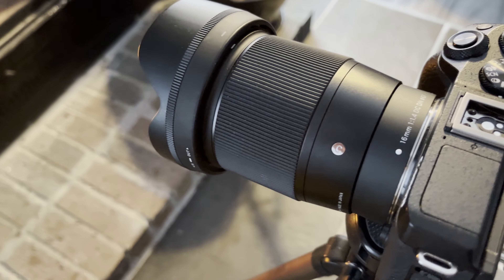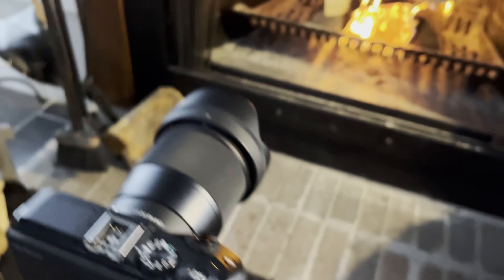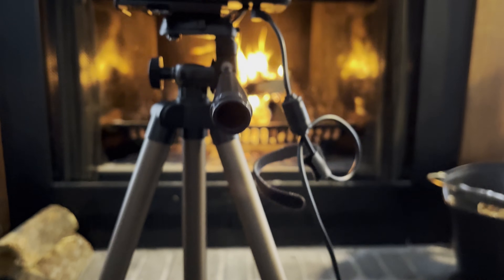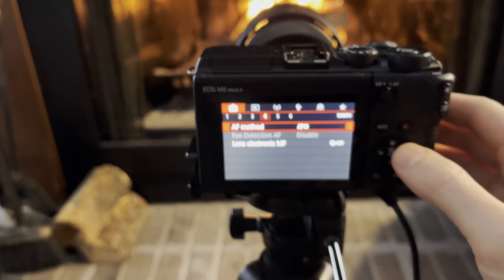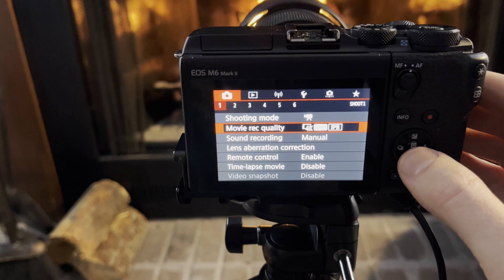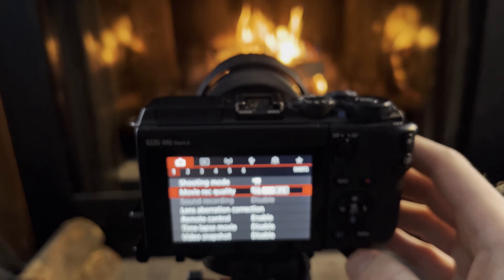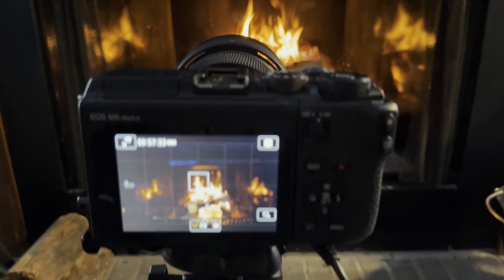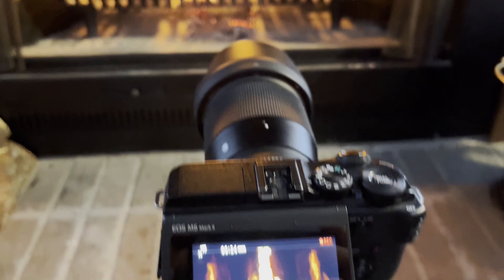Camera / Equipment used to record video for this Fireplace Channel - Canon M6 Mark II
Hi friends, this is a quick little informative video about the Equipment used to record for this Fireplace Channel.  It's a short and brief description, nothing to in depth but if you're curious I do appreciate any who watch!

This video was film with my iPhone 13 mini so that I could film the camera.

Equipment includes
Camera: Canon Mirrorless M6 Mark II
Lens: Sigma 16mm (though I'll sometimes use the Canon 22mm prime lens)
Battery: DC coupler external power source battery adapter
Tri-Pod:  Amazon Basics Lightweight Camera Mount Tripod Stand With Bag - 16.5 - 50 Inches

If anyone wants to find these items:
External Power Source (Battery)

Kindness is always appreciated. Support the Firewood fund;

Like the Fire Grate in my Fireplace?  Check it out here:
Panacea 15424 Cast Iron Fire Grate, Black, 24-Inch
Lighters are handy too